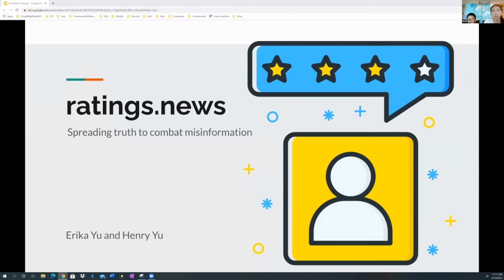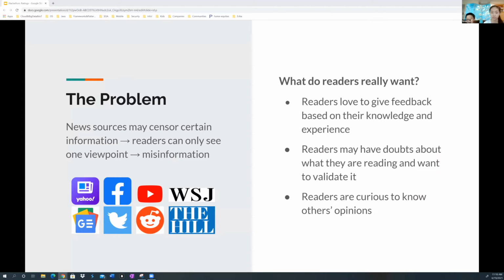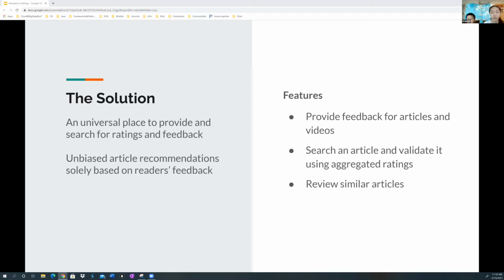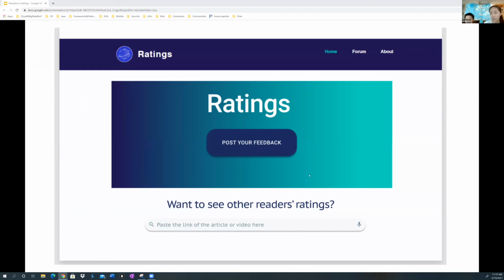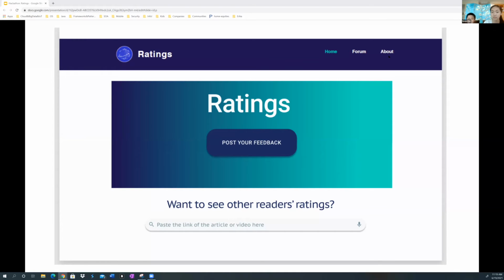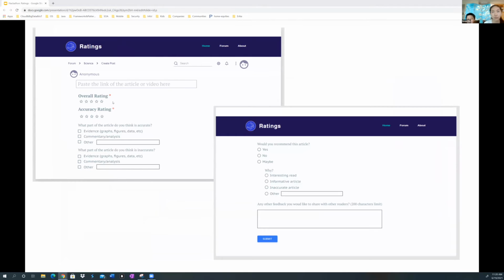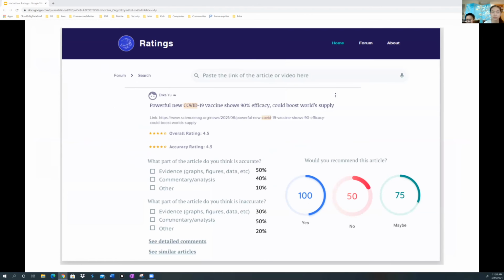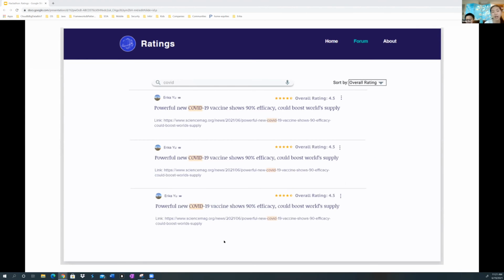2021 San Ramon Hackathon - Rating News (2nd Place Winner)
by Erika Yu and Henry Yu
4th San Ramon Hackathon